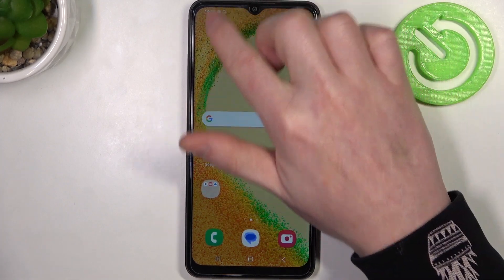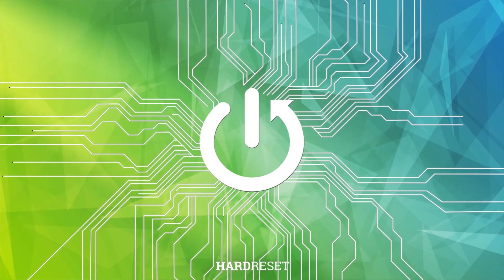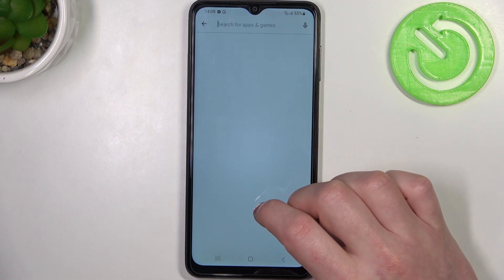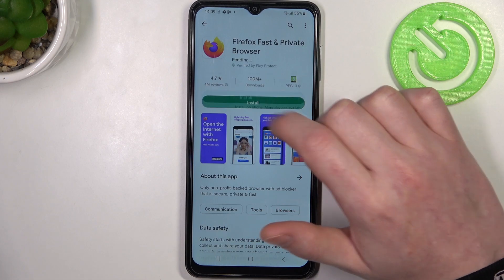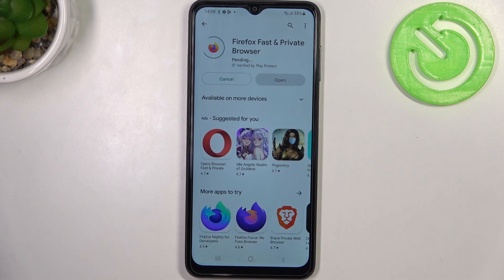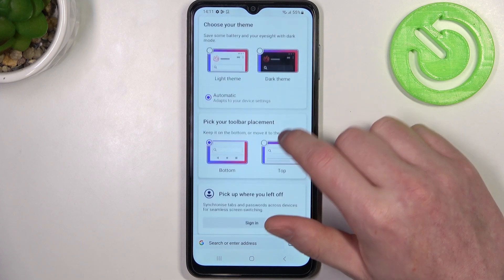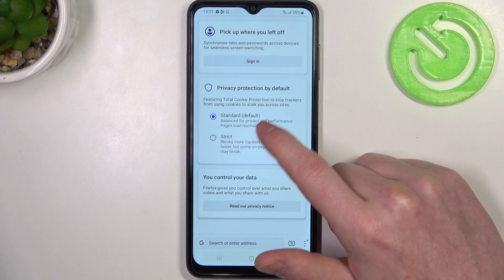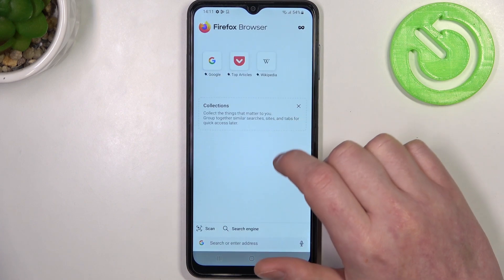How to Use Mozilla Firefox Browser on Samsung Galaxy A04 - Firefox Browser Installation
Are you bored with your current Google Chrome or Opera browser and you wish to start using some other browser on your Samsung Galaxy A04? Good news, we are going to show you a step by step method to install the Mozilla Firefox browser and use it on Samsung device any time you wish to. Check out how to get this awesome browser on your smartphone by watching the above tutorial video.

How to get a firefox browser on SAMSUNG Galaxy A04? Where to download Mozilla Firefox on SAMSUNG Galaxy A04? How to install the firefox browser on SAMSUNG Galaxy A04?